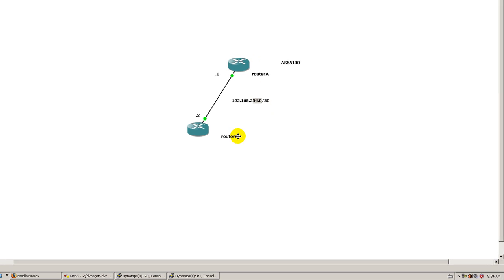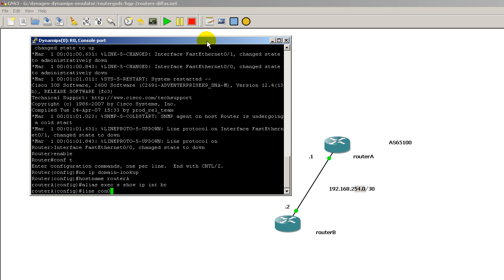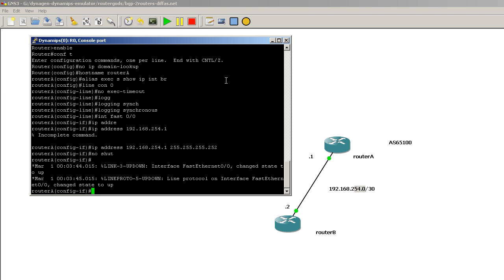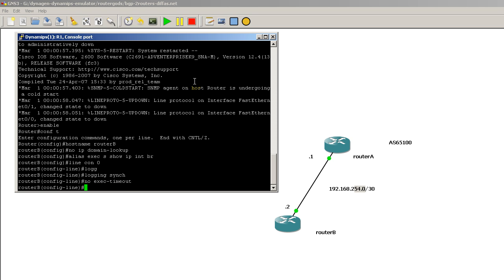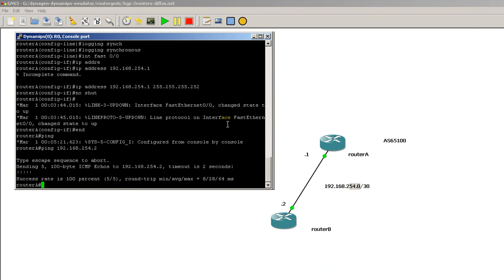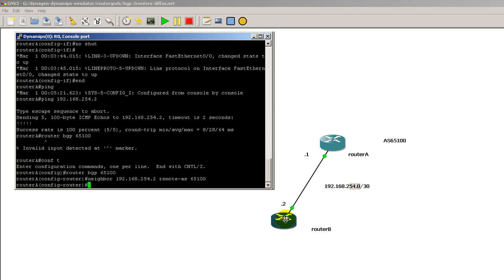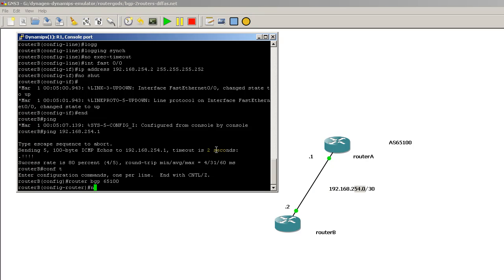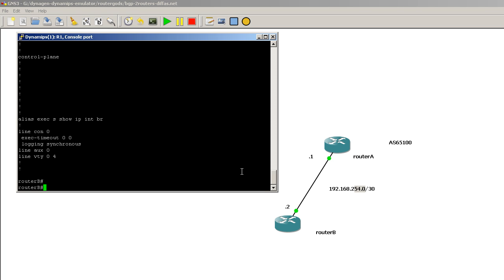Basic BGP neighbor configuration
Take two routers, set up ip addresses and then BGP neighbor relationship.  Pretty easy.